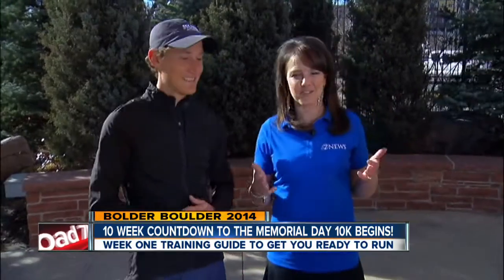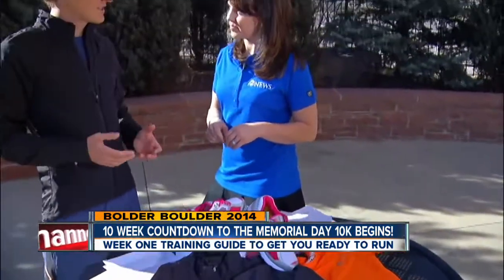Start preparing for the BolderBOULDER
Week one of training for the BolderBOULDER starts now!